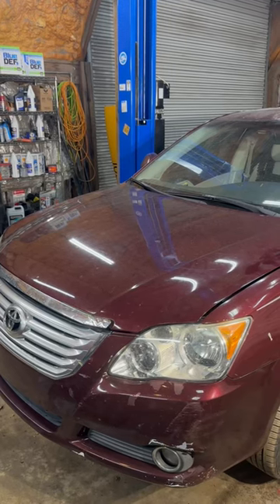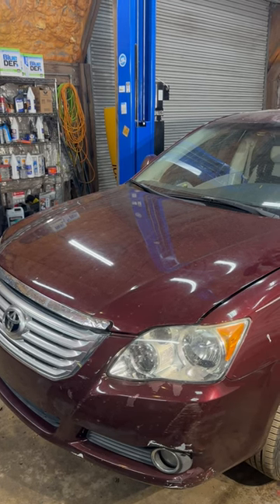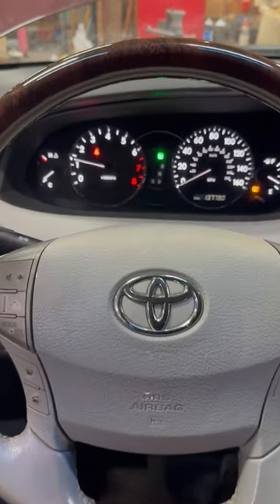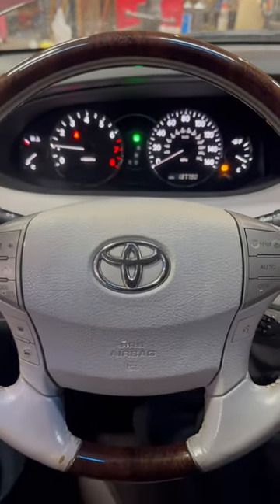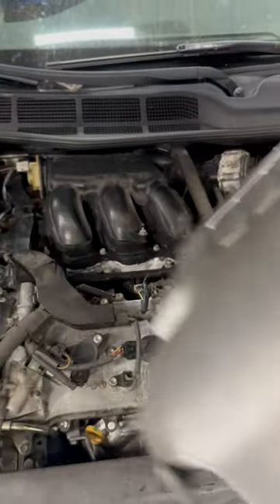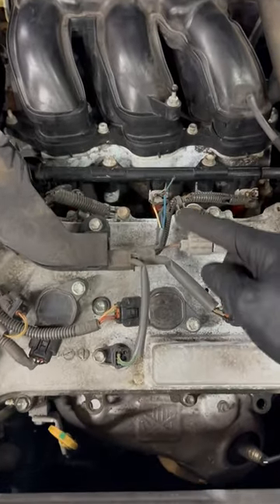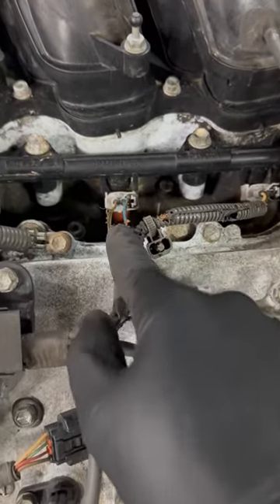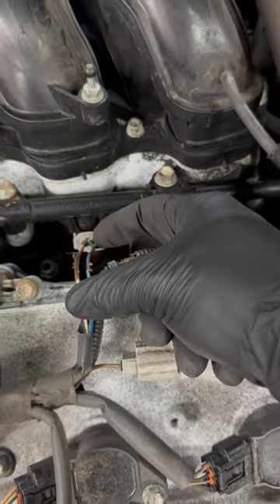Engine misfire, fuel injector not firing!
in this video I'm gonna share with you one of the causes of a cylinder misfire on a Toyota Avalon, Enjoy